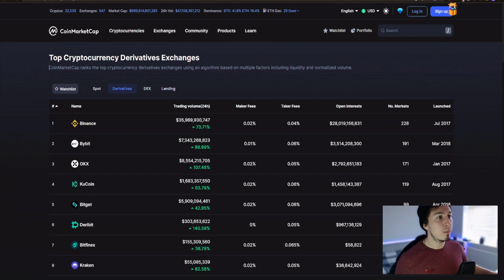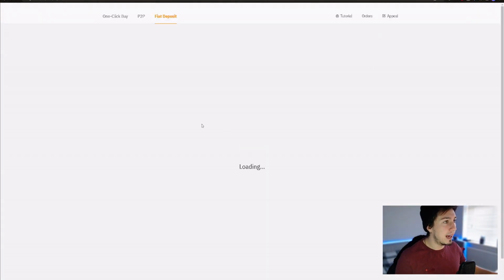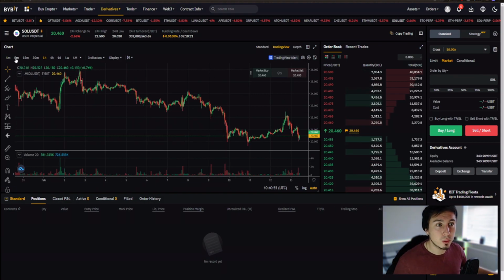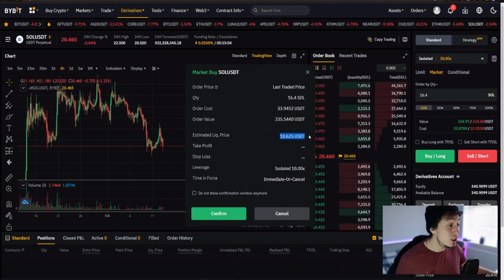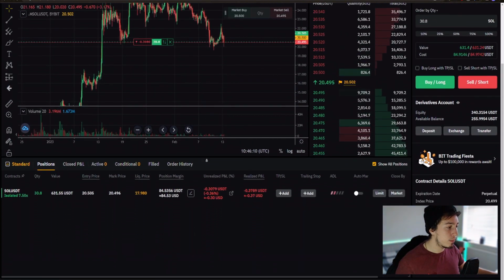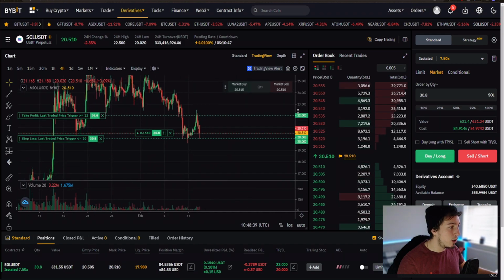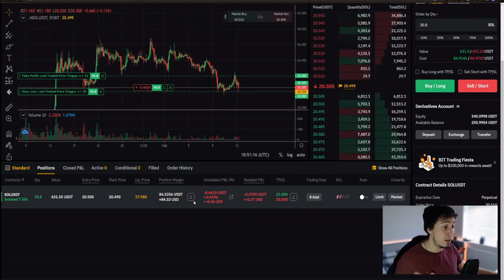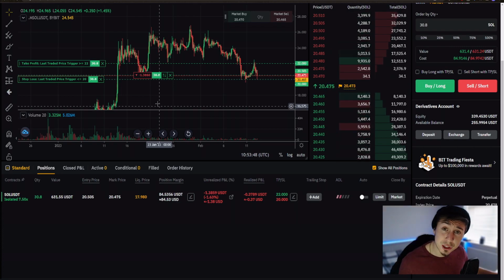How to Leverage Trade Crypto Trading Tutorial (Beginner Guide) - Day Trading on Bybit